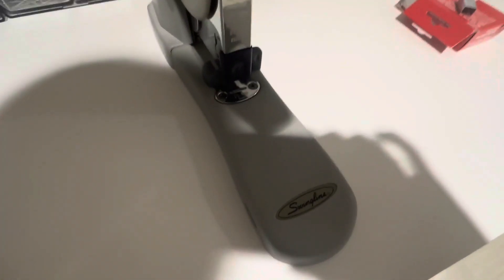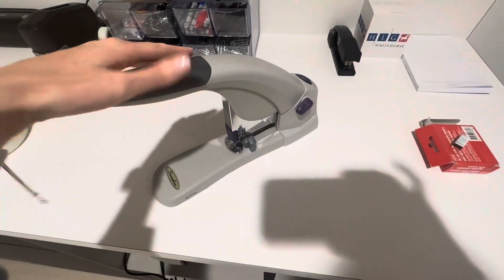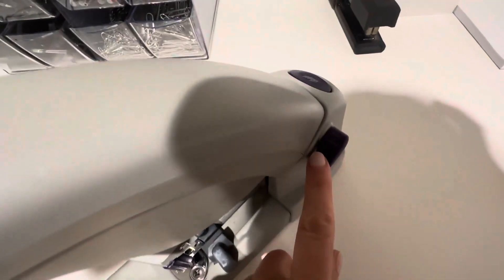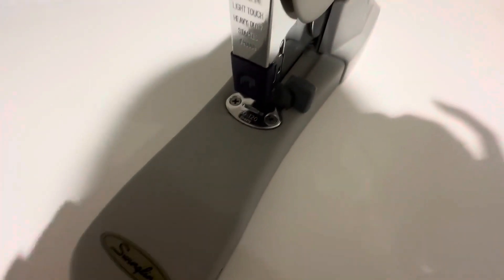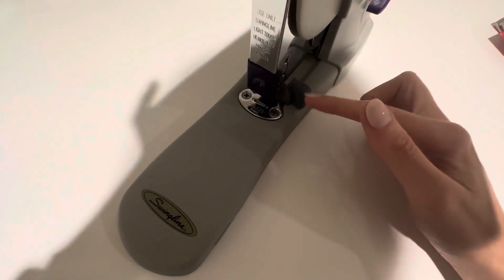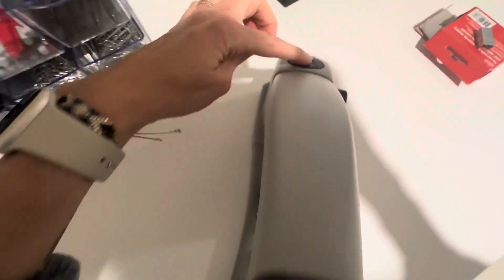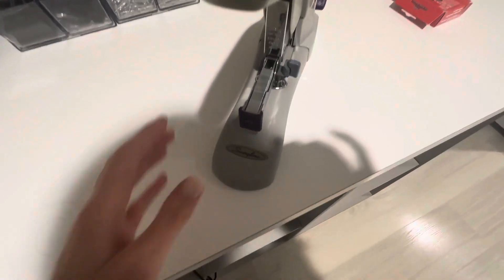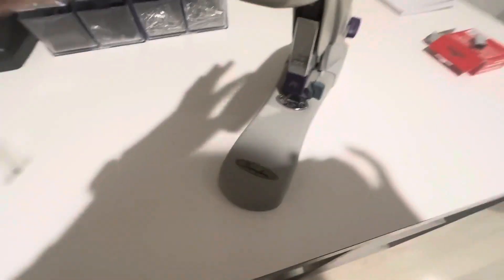Swingline Heavy Duty Stapler, LightTouch, 120 Sheet Capacity Review, Essential stapler for large pro